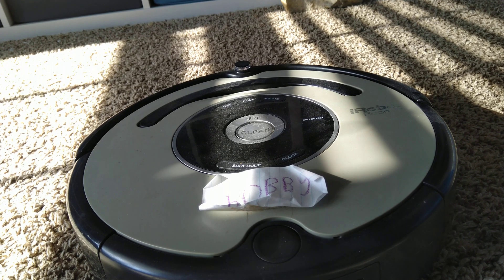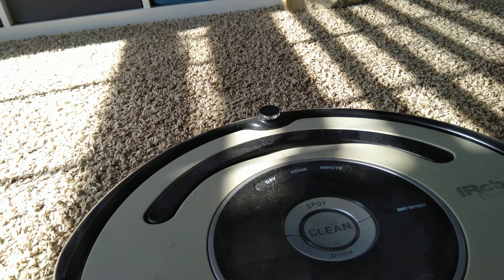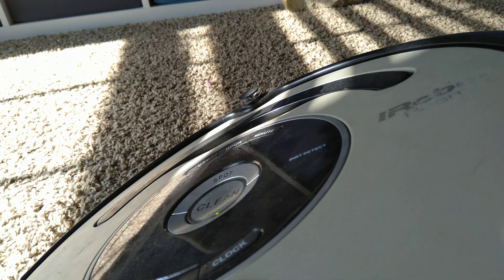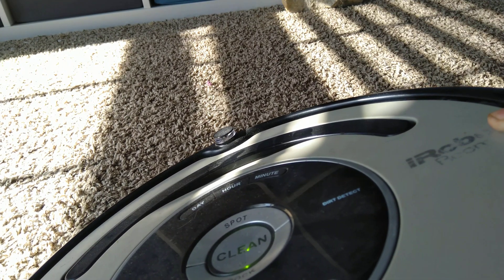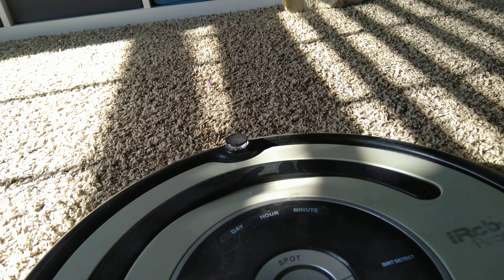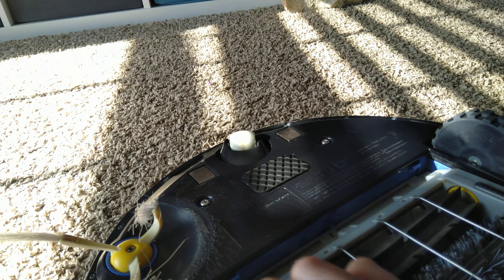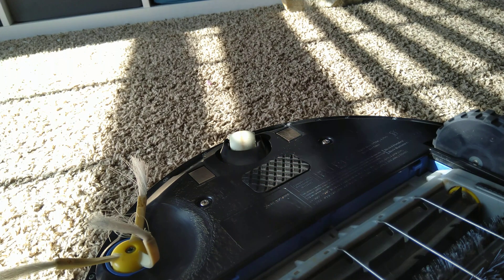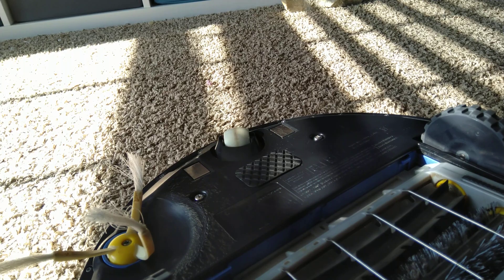Why is my Roomba 560 saying "error 1"?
Is your roomba 560 stopping and saying "error 1"? This video will help you understand this error and troubleshoot it!